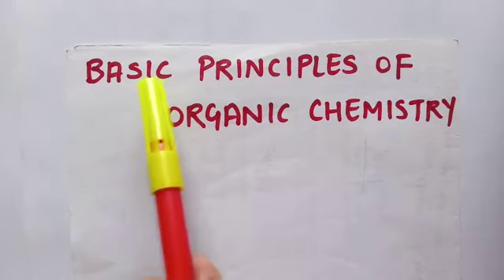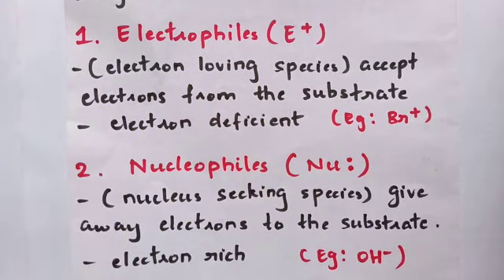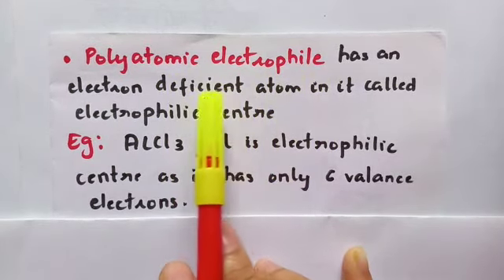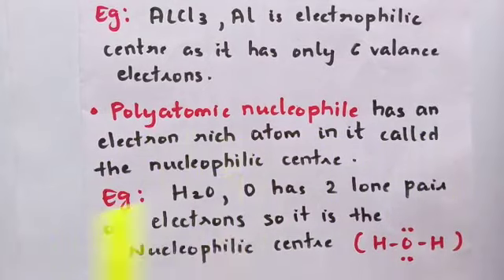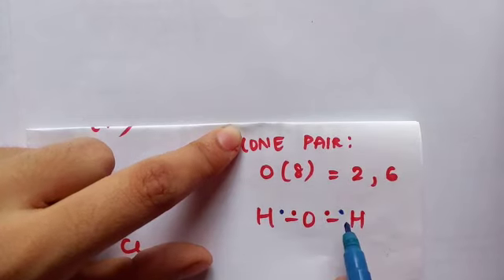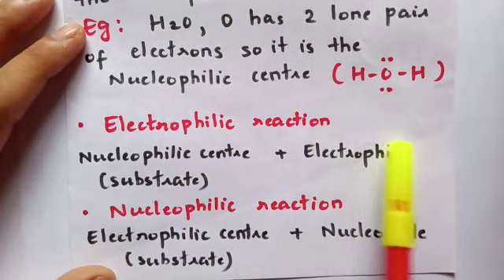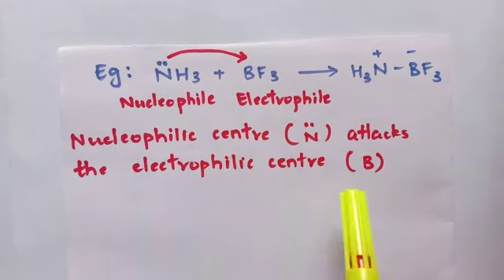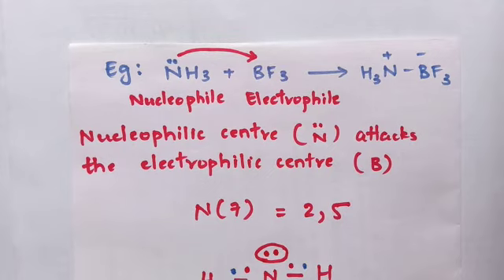FYJC SCI: Chpt 14-Part 23 (Hastha Miss)